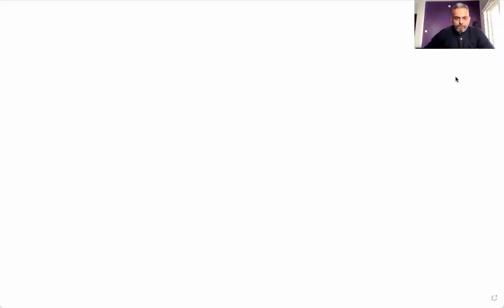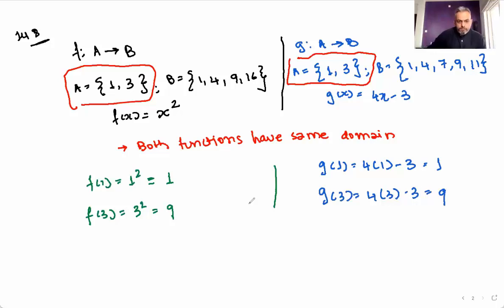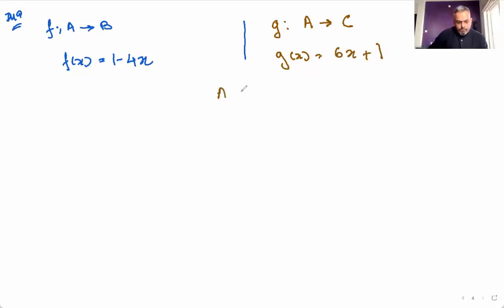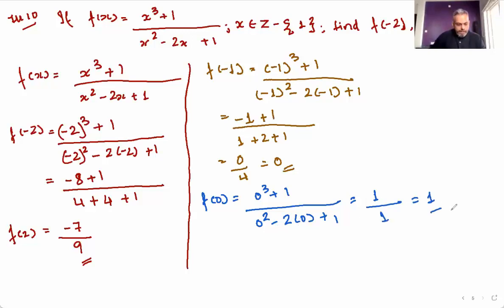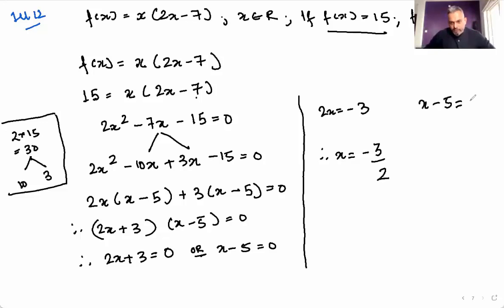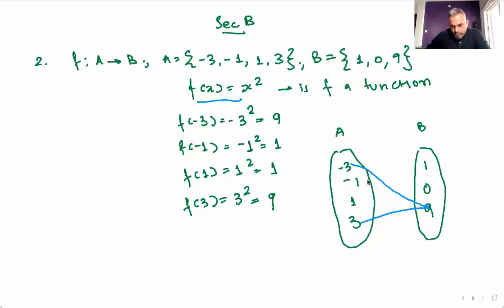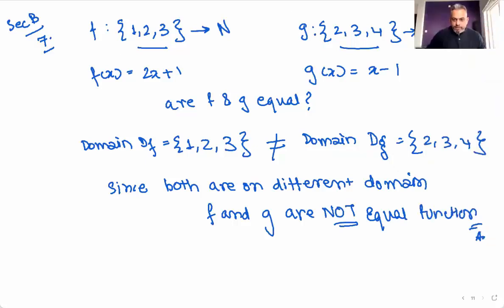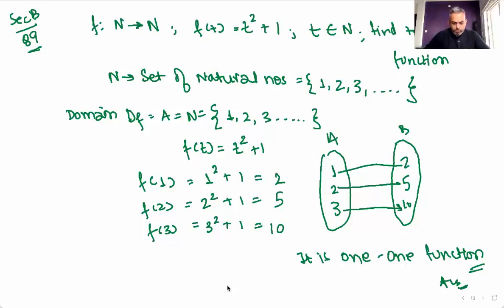Equal Function, Real Function Sums and Section B